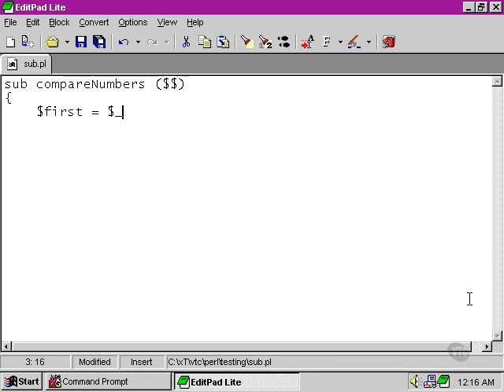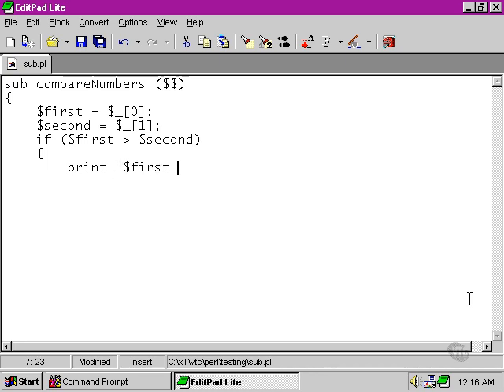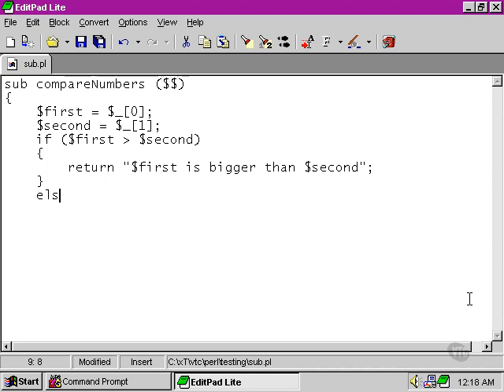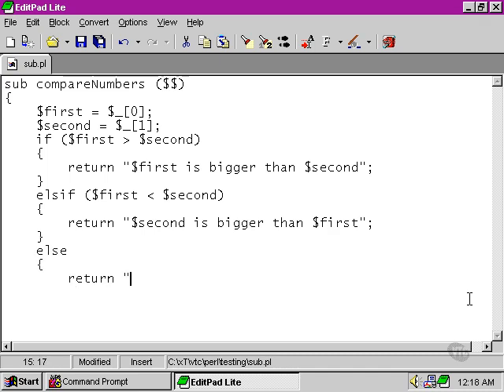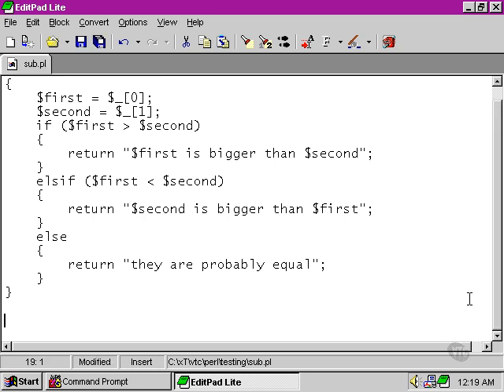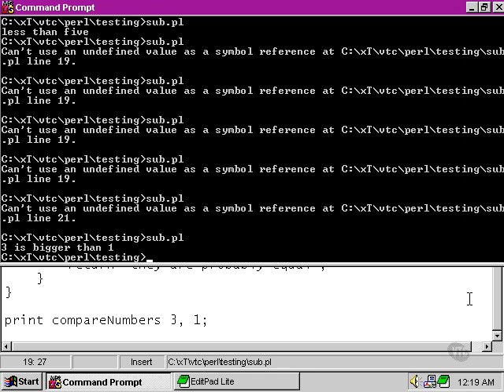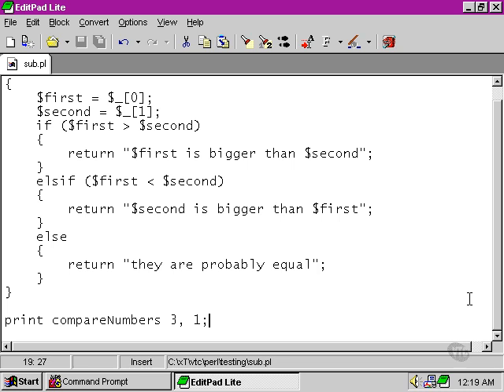Perl Tutorials -Part 91 - Explicit returns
Explicit returns